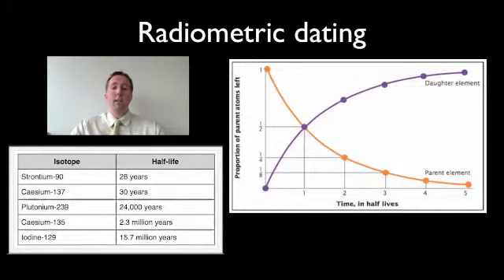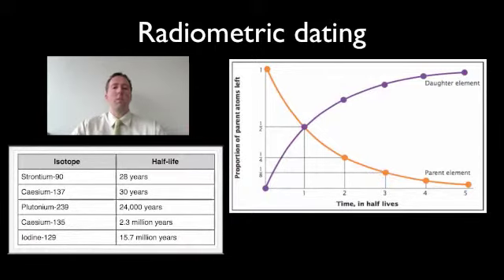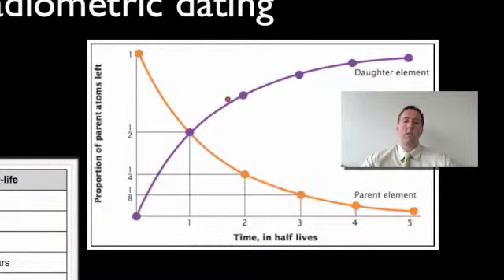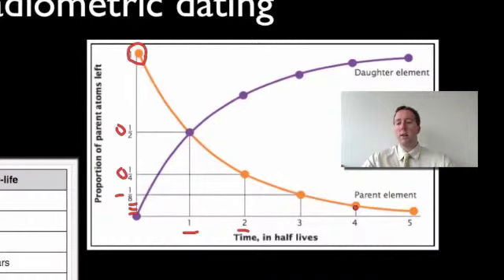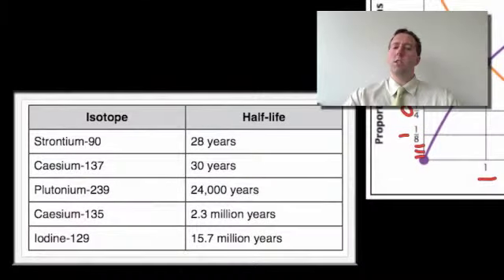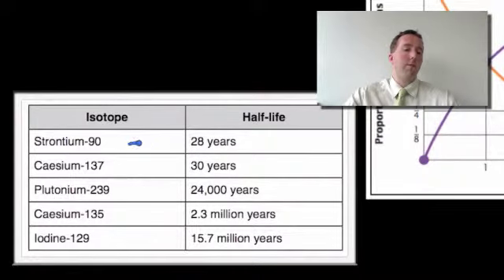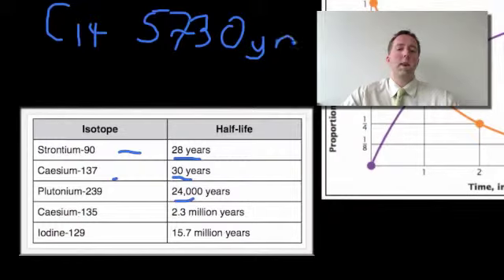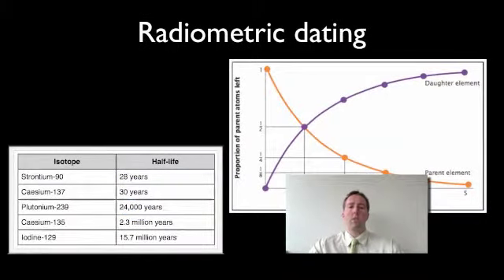Radiometric Dating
How do half lives enable use to date ancient things?